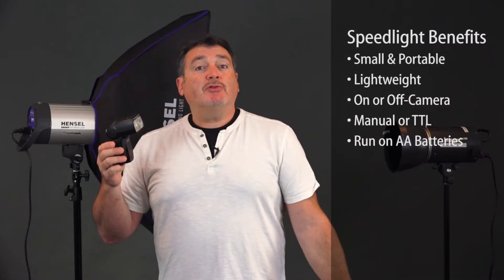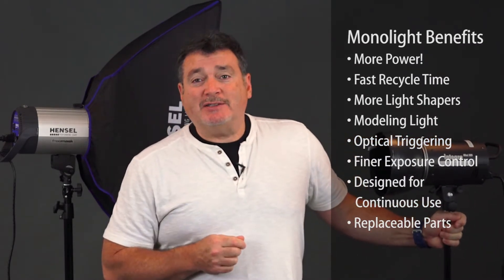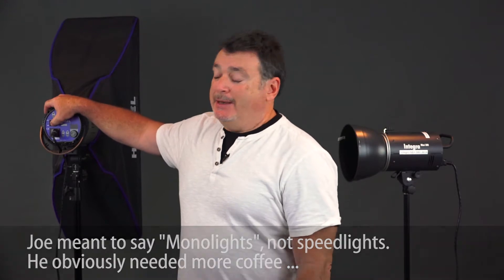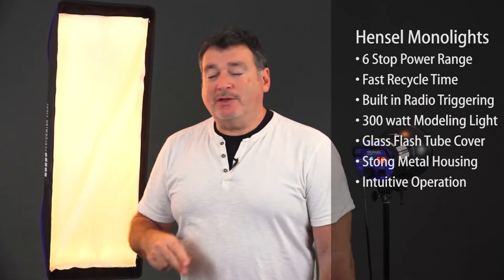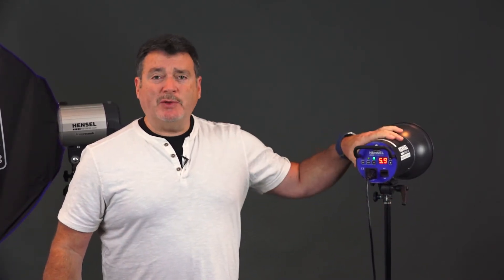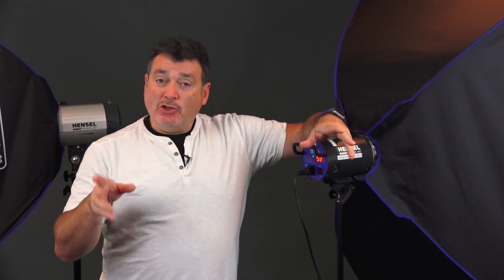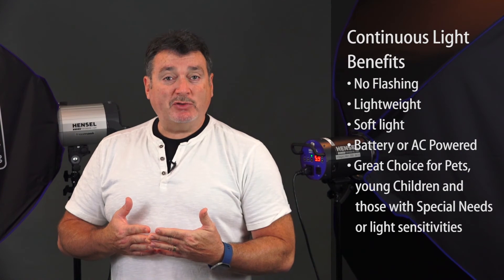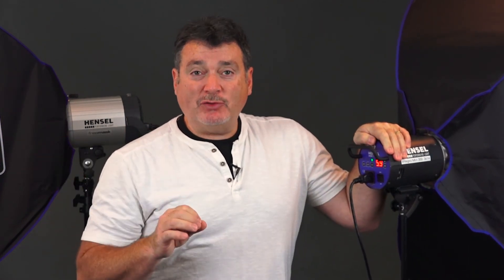Lighting 1 - Intro to Portrait Lighting Solutions with Joe Brady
Learn the differences between studio strobes, speed lights, and continuous lights, and which lighting situations are best suited for each light.